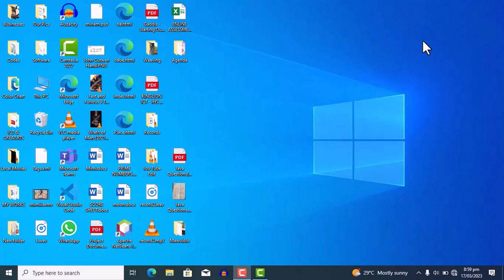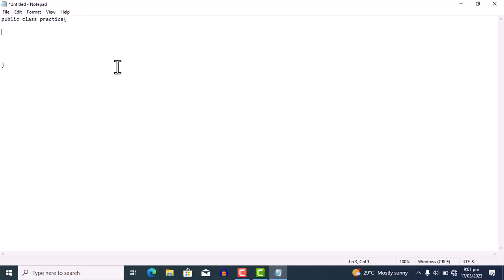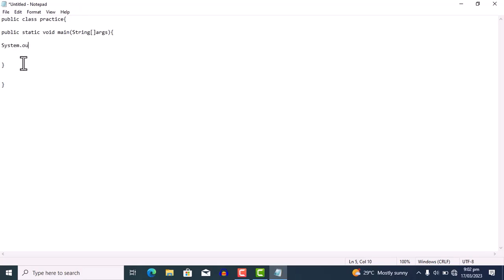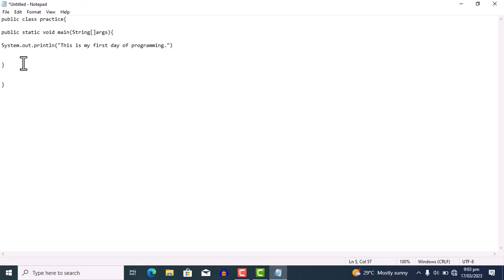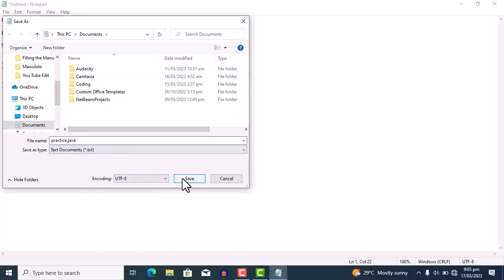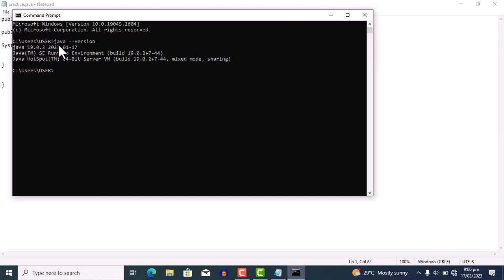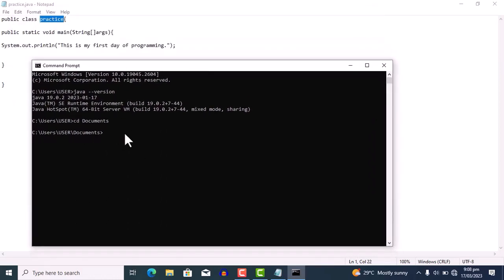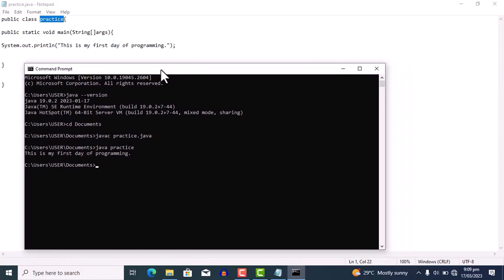Write & Run Java Codes with Notepad & CMD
How to write a simple program in Java using Notepad text editor, compiling and running it using CMD.